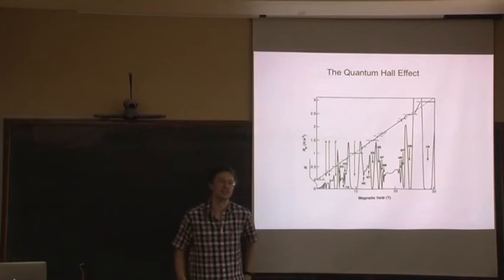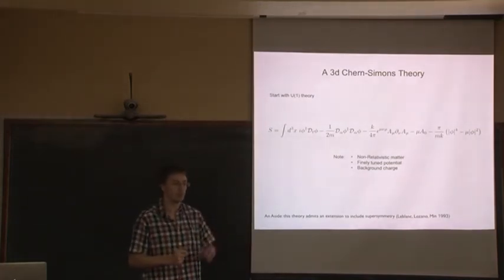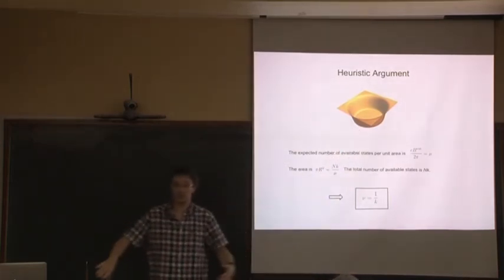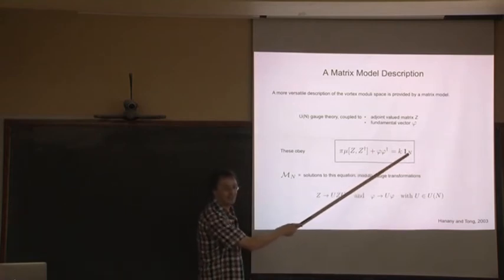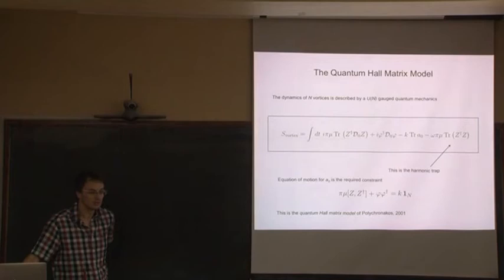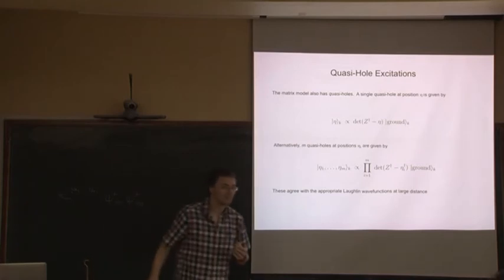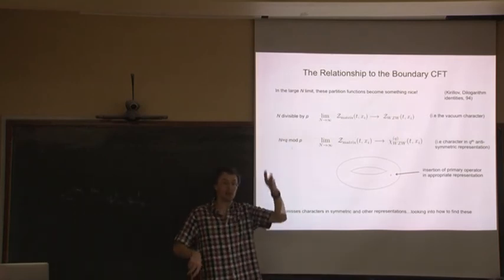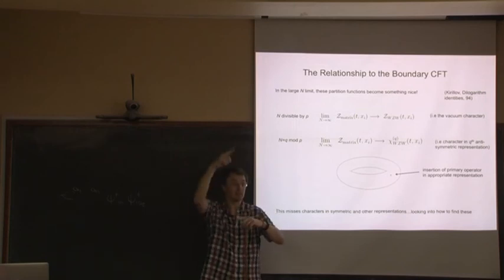David Tong (Cambridge) - Quantum Hall Matrix Models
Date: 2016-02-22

Abstract : I will describe a simple matrix model that describes certain Abelian and non-Abelian quantum Hall states. The matrix model arises from the dynamics of vortices in Chern-Simons theories. The dynamics of this matrix model capture aspects of the WZW model which lives on the boundary.